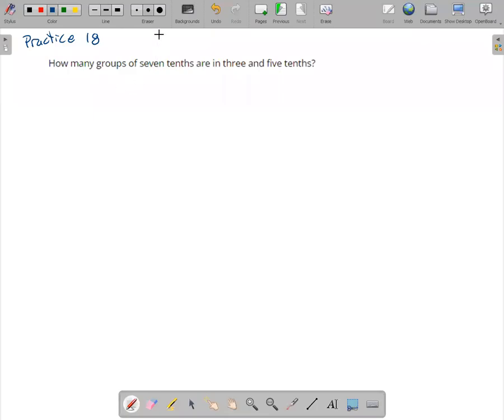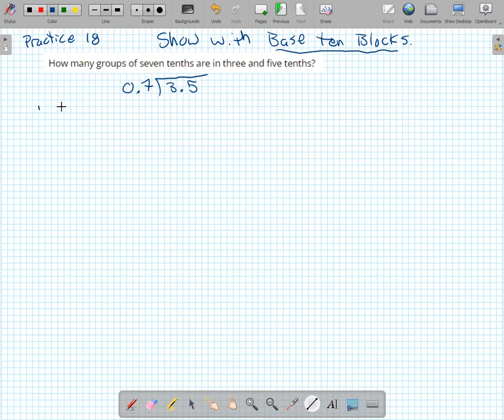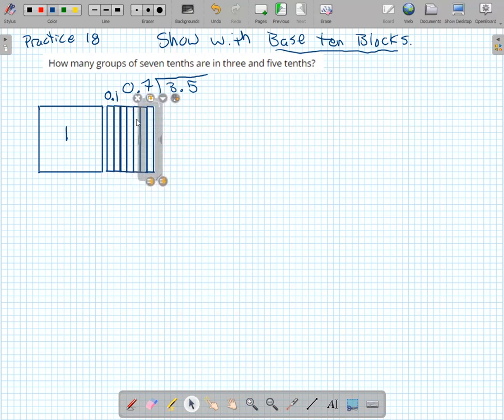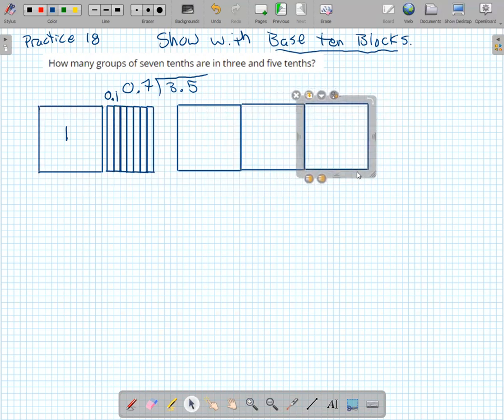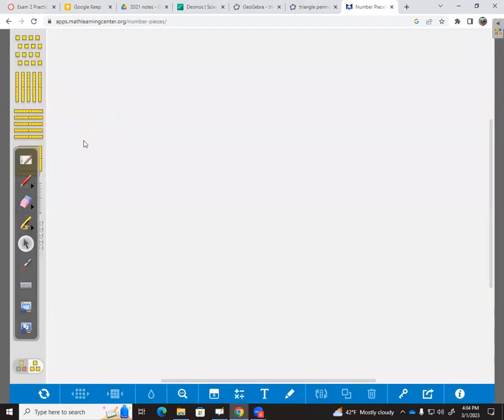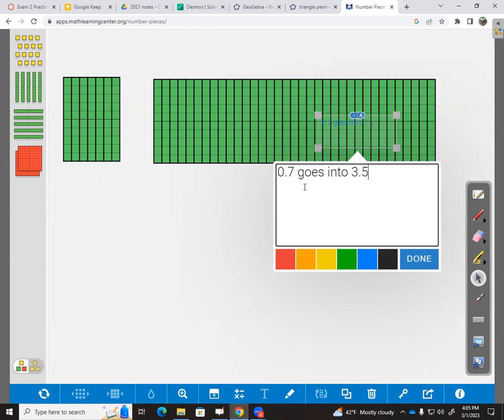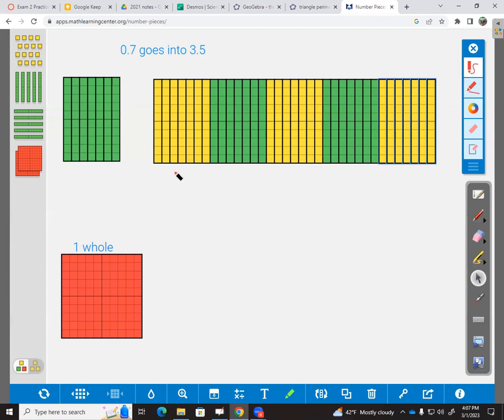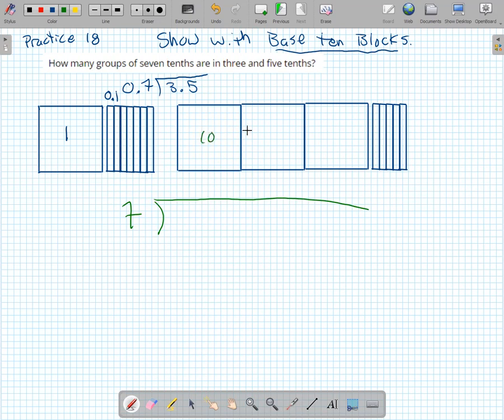MTH212 Decimal division with base ten blocks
Demonstrating decimal division with base-ten blocks
Online app